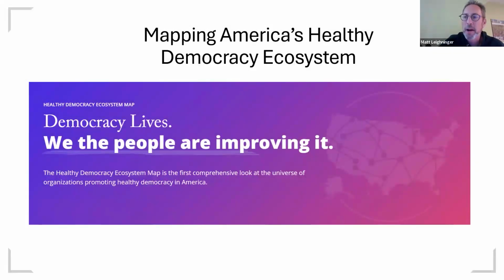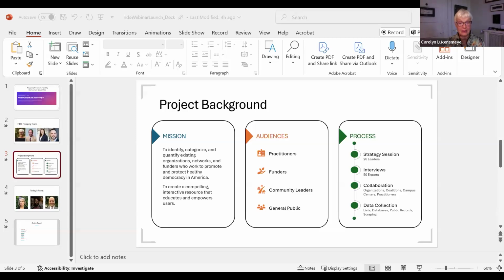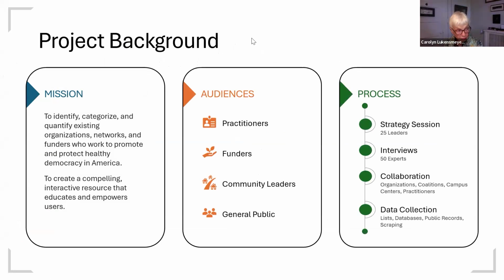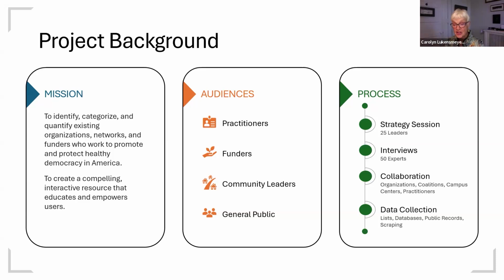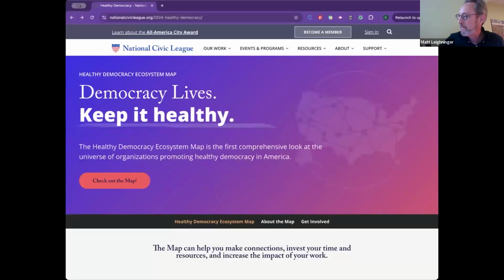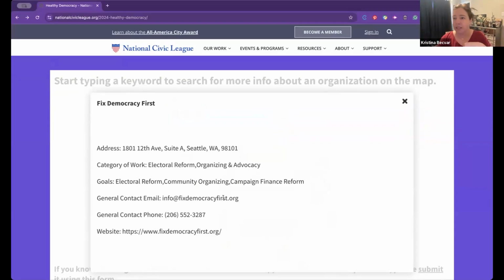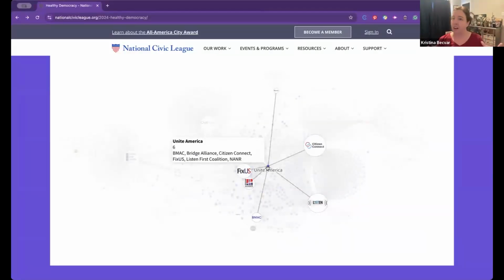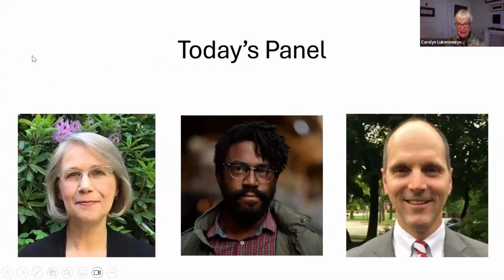Launching the Healthy Democracy Ecosystem Map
The Healthy Democracy Ecosystem Map is a groundbreaking resource identifying and connecting organizations, funders, networks, and practitioners working across the nation to sustain and strengthen democratic practices. This launch event introduced the map, demonstrated its features, and explored how it can be used by a variety of users.